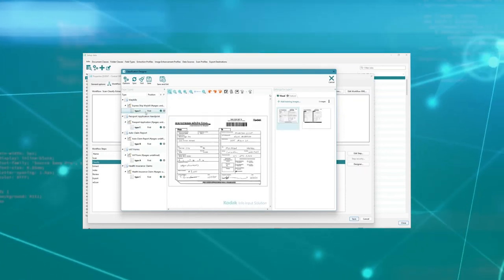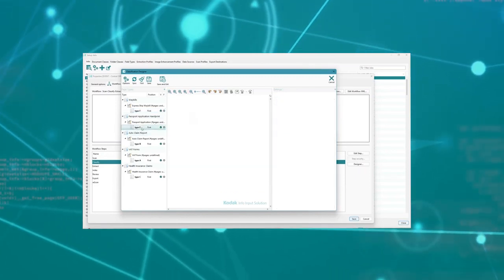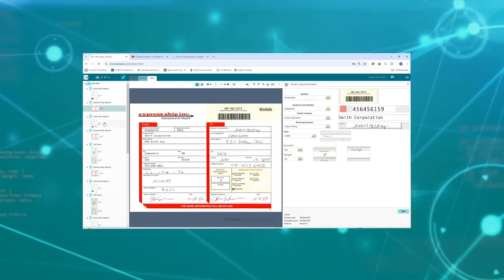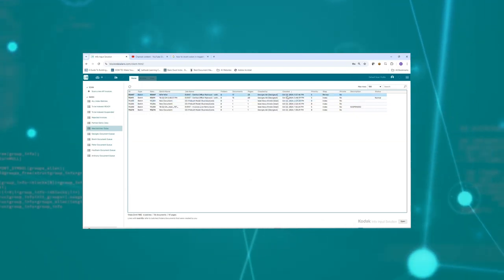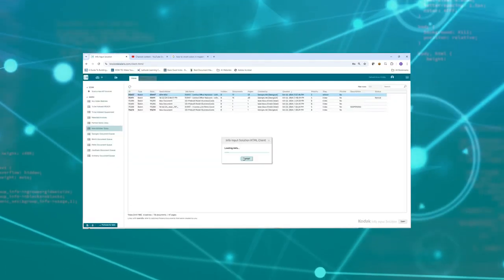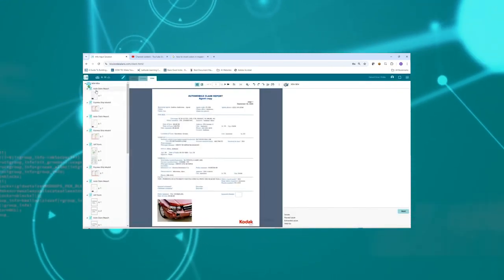[Demo KIT] AI Classification & extraction with Review & Send back workflow